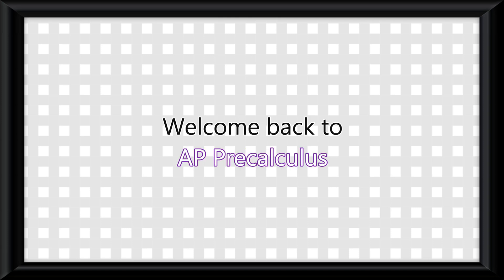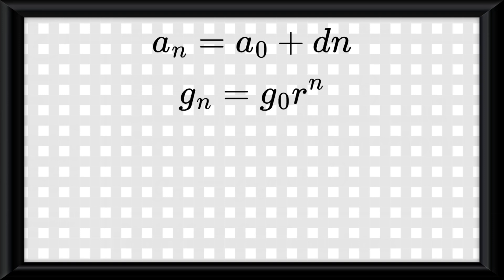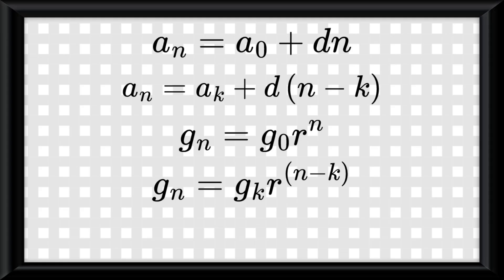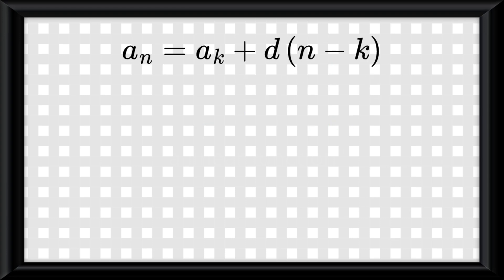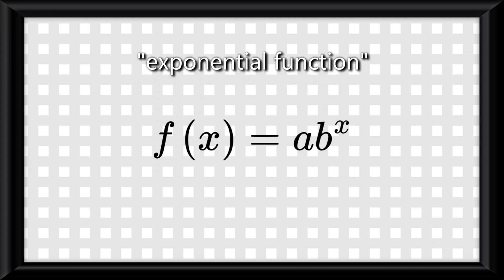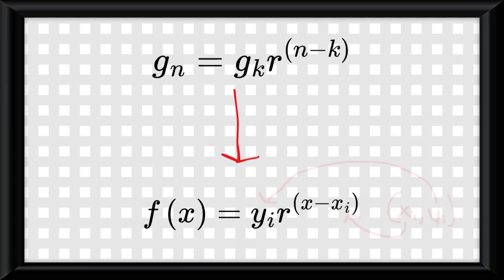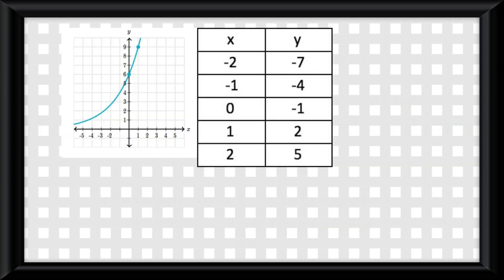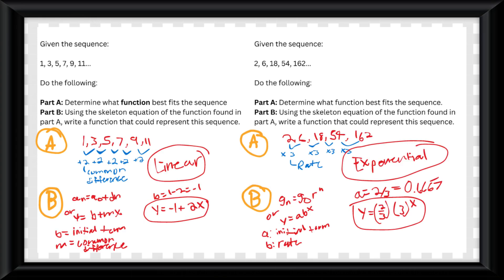Sequences and an Intro to Exponential Functions in Under 3 mins (AP Precalculus Topic 2.2)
In this video, we delve into the relationship between arithmetic and geometric sequences and their connections to linear and exponential functions. We clarify key concepts, including the distinction between the initial term and the first term in a sequence, and demonstrate how arithmetic sequences mirror linear functions, while geometric sequences are closely tied to exponential functions. Through clear examples and explanations, you'll gain a deeper understanding of how these equations translate to broader mathematical concepts. Perfect for AP Precalculus students, this video offers a concise yet insightful overview of Topic 2.2 in under three minutes.